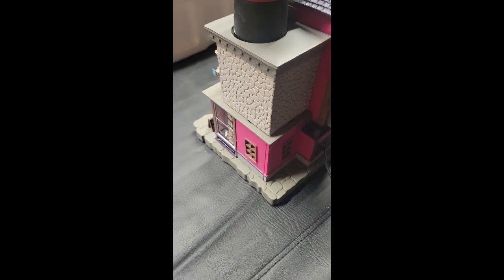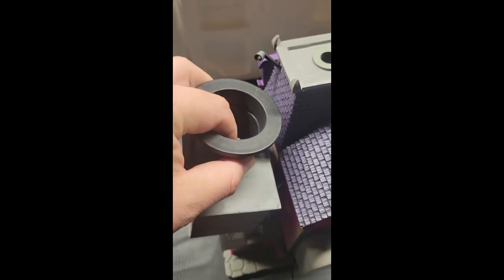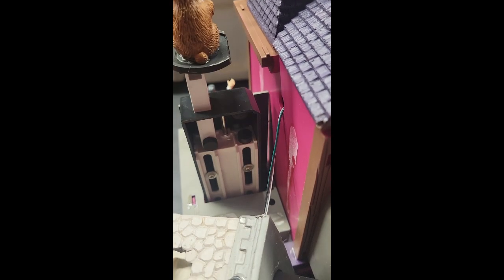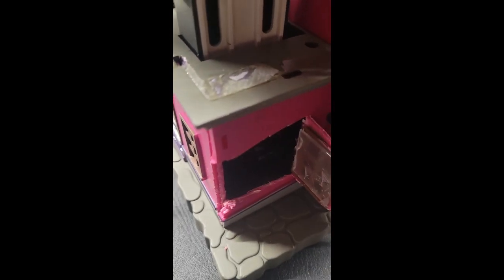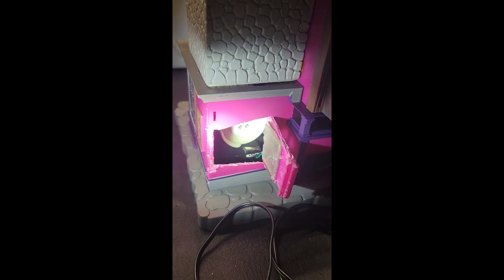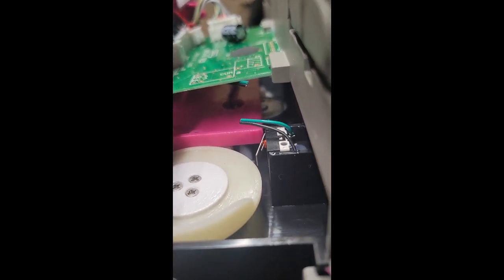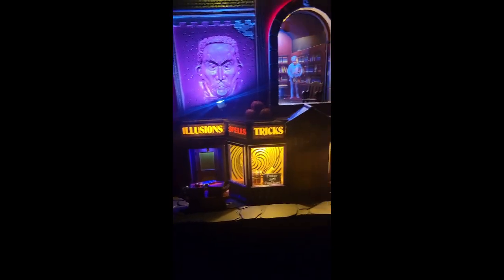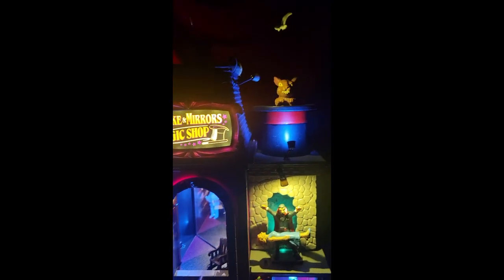The Rabbit Had to Go! Lemax Spooky Town Smoke & Mirrors Magic Shop ~ Review ~ Rabbit Fix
Silly Rabbit! That rabbit was way too loud and popped up every 5 seconds. This is not a tutorial or a how to video. Do not try to replicate what I did! It could be dangerous.